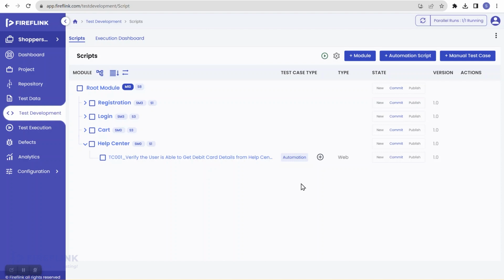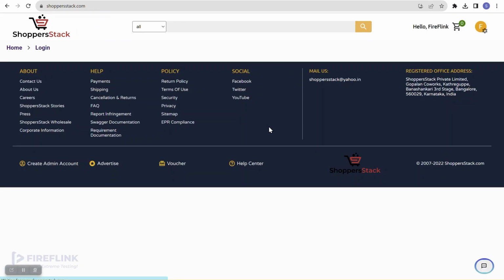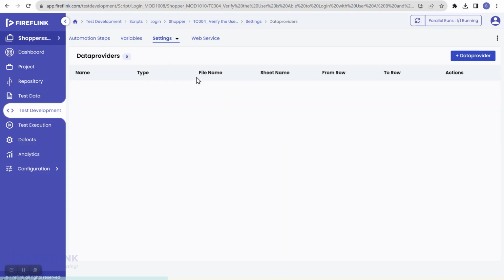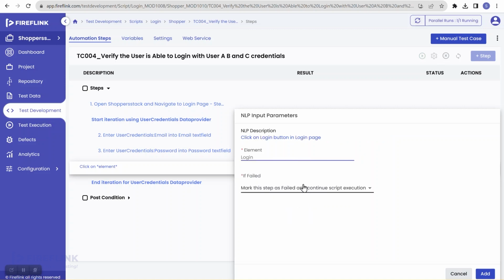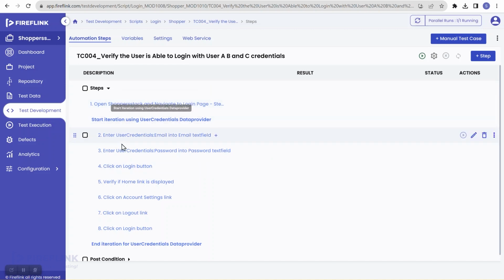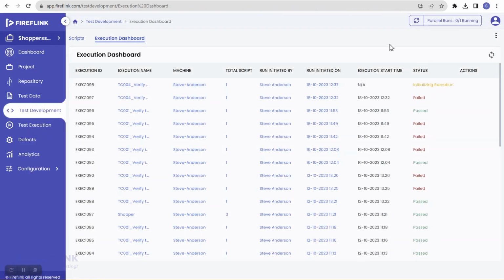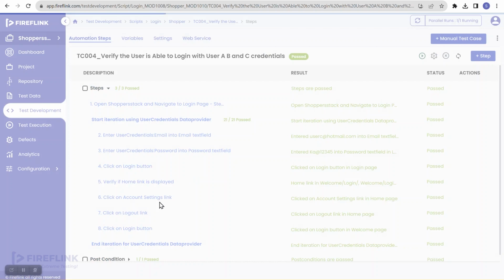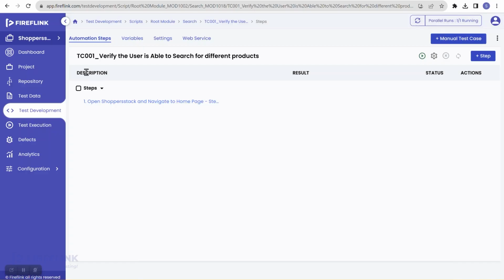Data Provider in Test Automation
In this video we will discuss how to run same test scripts with different data sets.